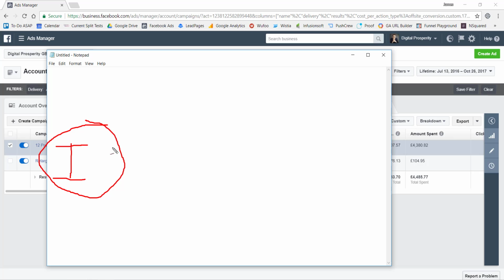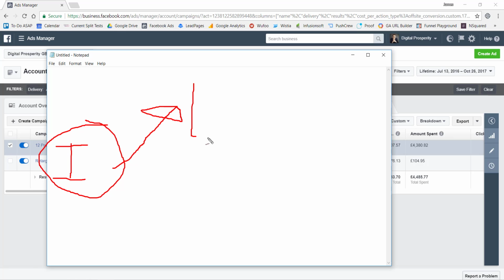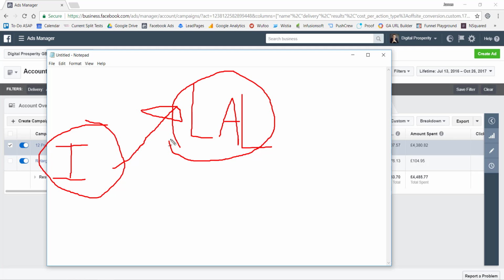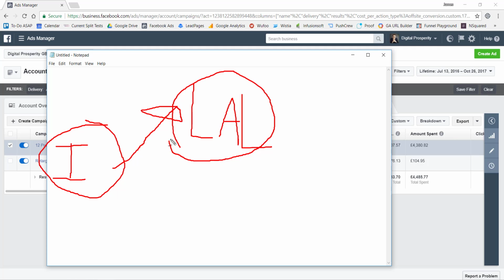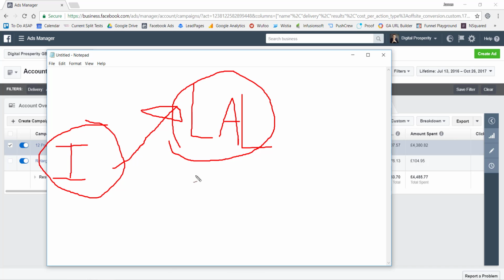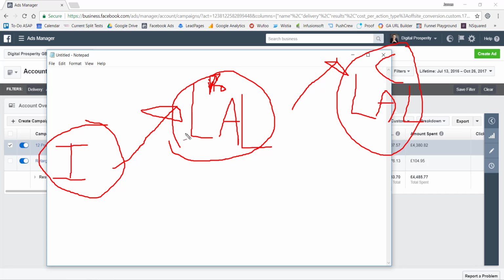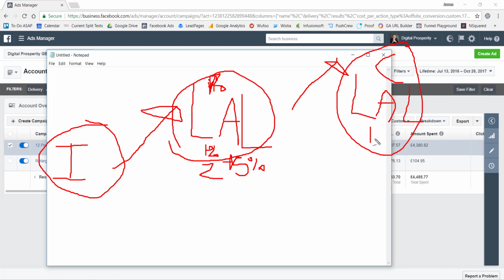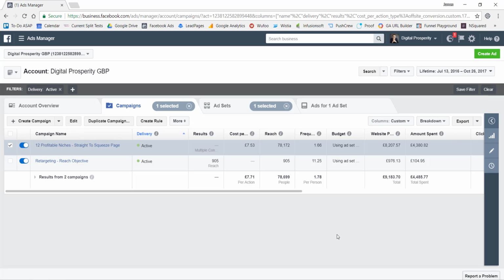The Traffic Laddering Method To Scale Your Facebook Ad Campaigns (Traffic Tuesdays - Episode 6)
In this free training video, I'm going to show you our Traffic Laddering method to scale your Facebook Ad campaigns to reach more people and grow your profit - without it affecting your results and return on investment (ROI).

Discover how to turn your passions and interests into a profitable online business